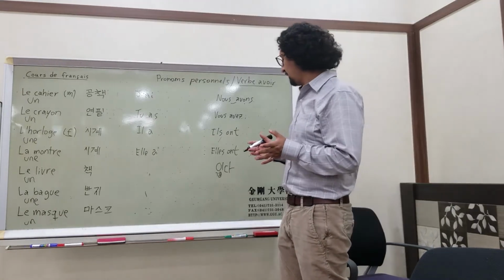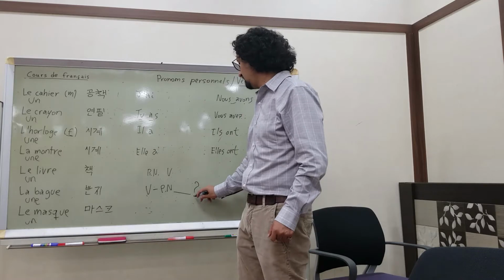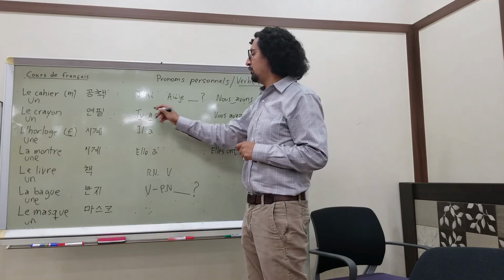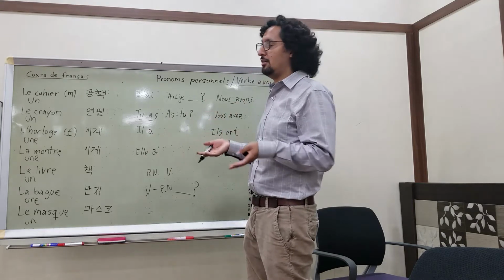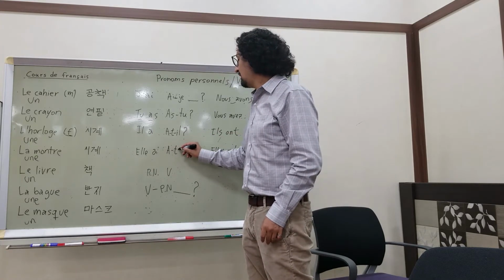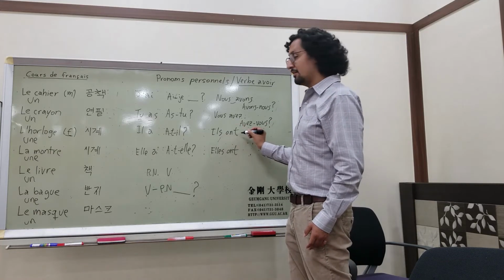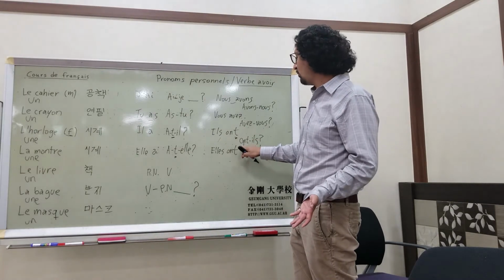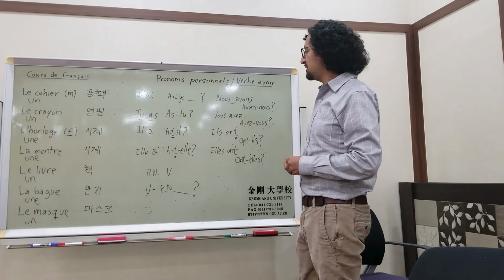Cours de français 04